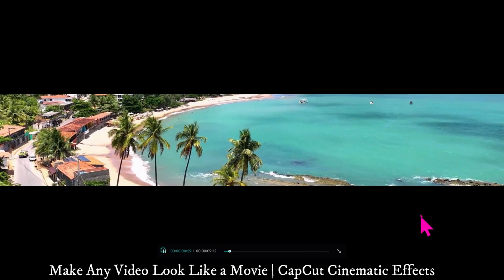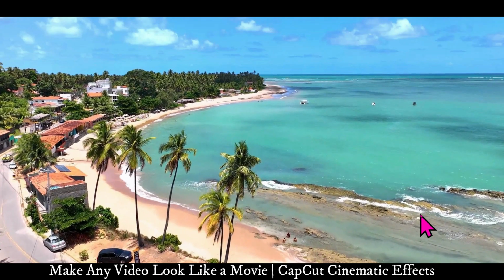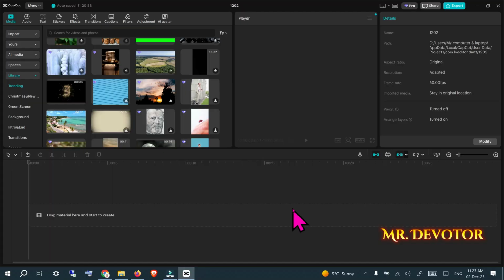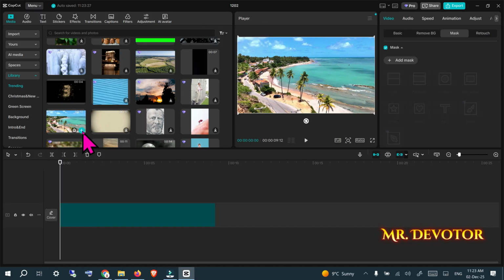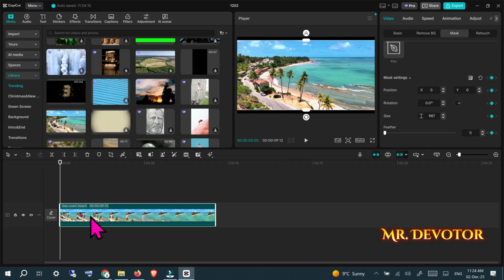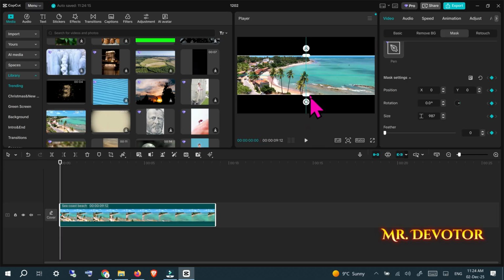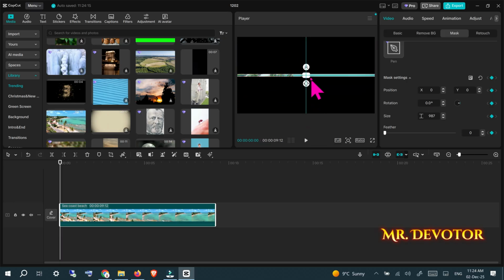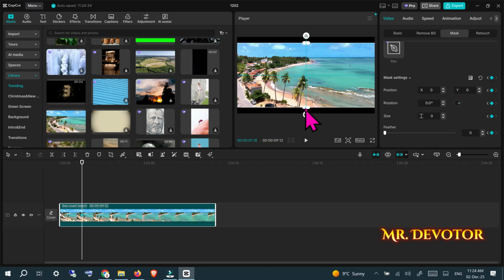Make Any Video Look Like a Movie | CapCut Cinematic Effects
Want to make your everyday clips look like a real movie scene?
In this video, I’ll show you how to turn any normal footage into a cinematic masterpiece using CapCut. Whether you're making vlogs, reels, short films, or creative edits — this tutorial will help you turn any clip into a movie!

3. Join the journey – new videos coming soon!